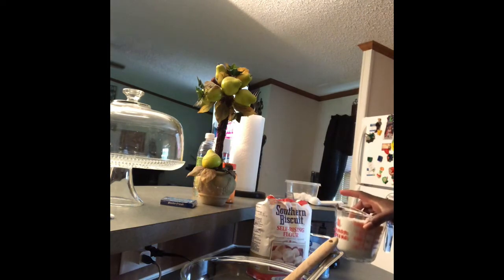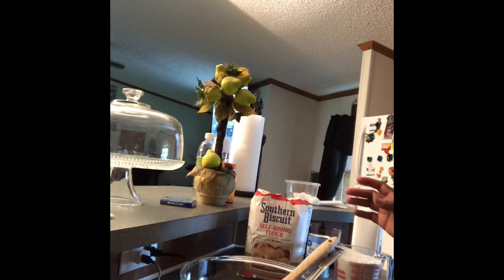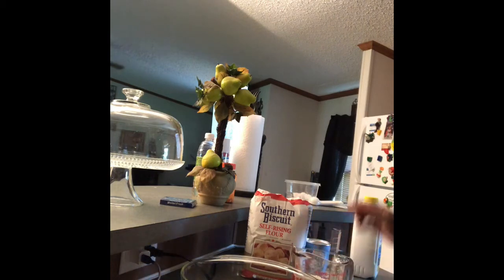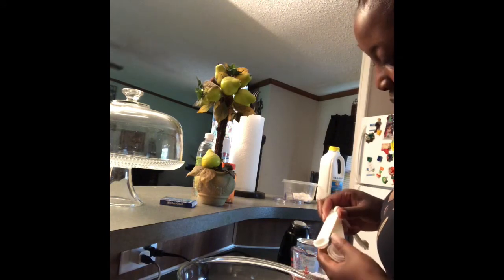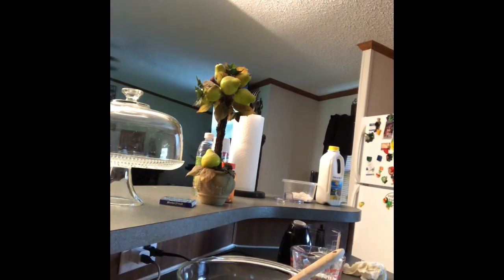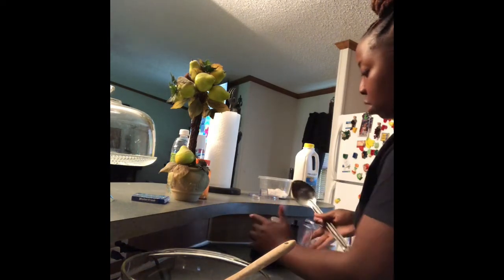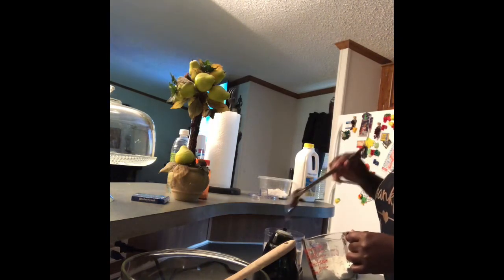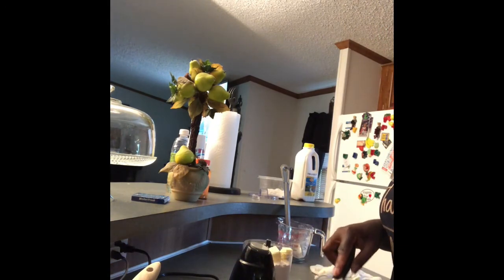Homemade biscuits part 1(EPIC FAIL)